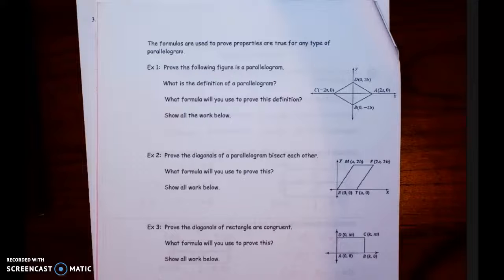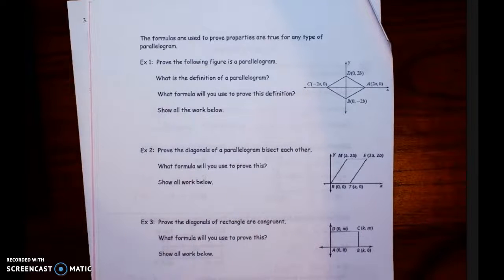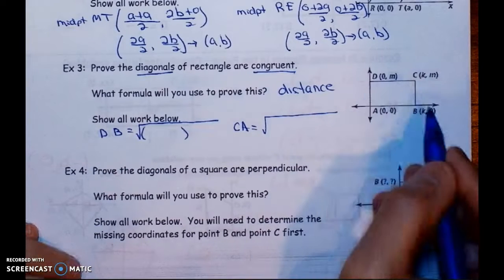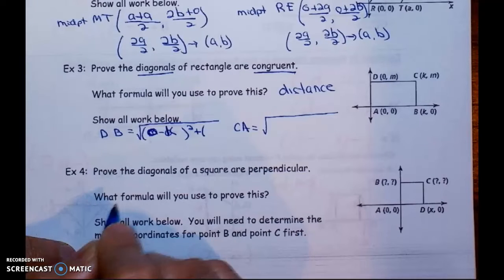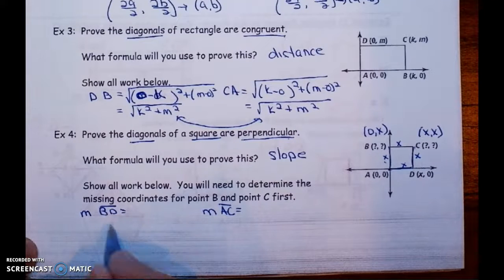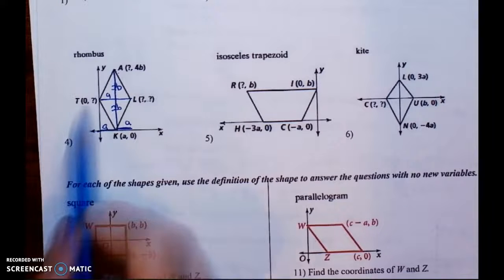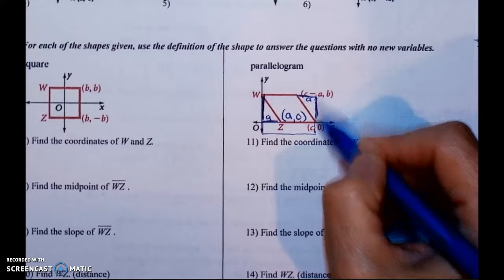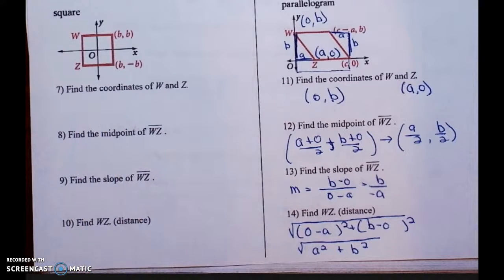Geometry Unit 7 Day9/10